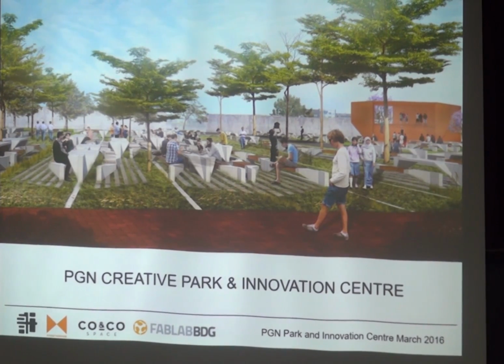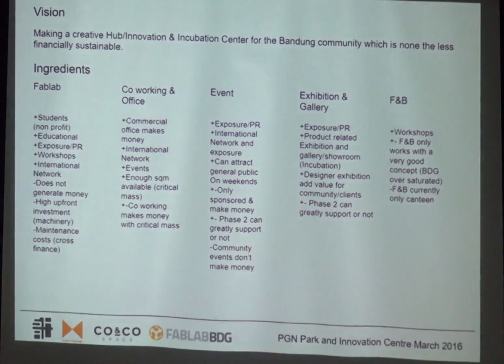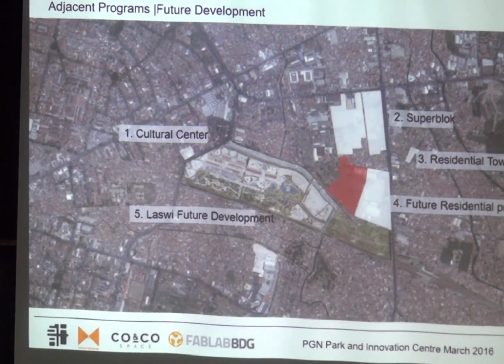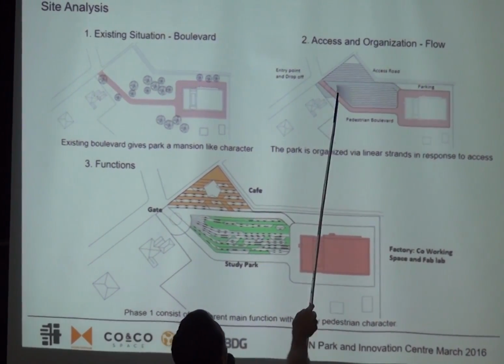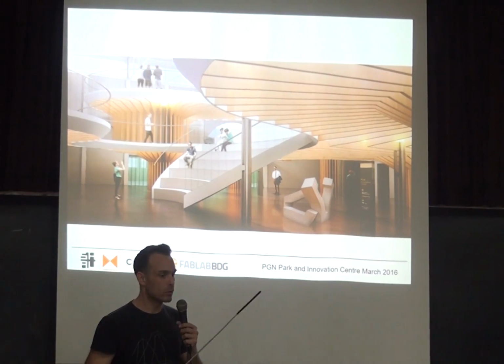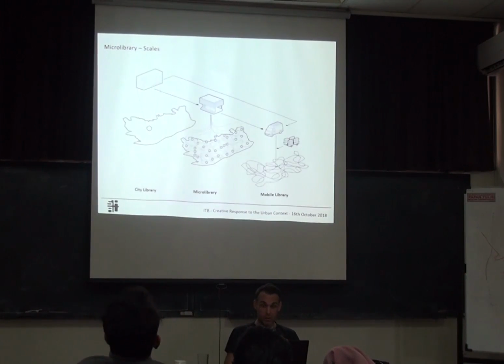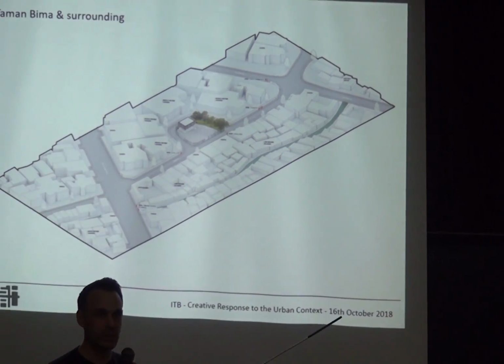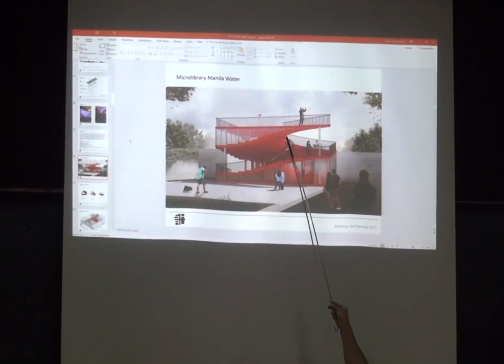KULIAH TAMU Dr. Florian Heinzelmann di Arsitektur ITB Bagian1, 16 Oktober 2018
KULIAH TAMU Dr. Florian Heinzelmann
SHAU Architects, dengan topik "Creative Response to the Urban Context"